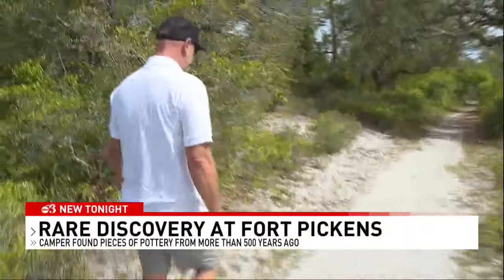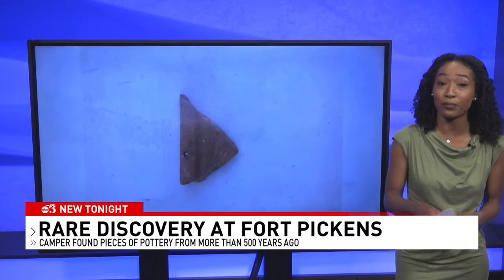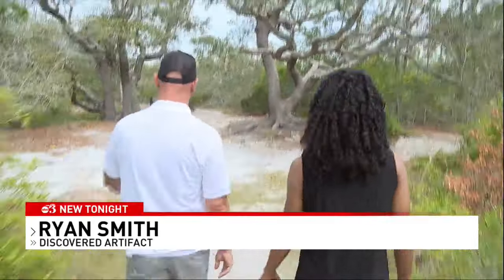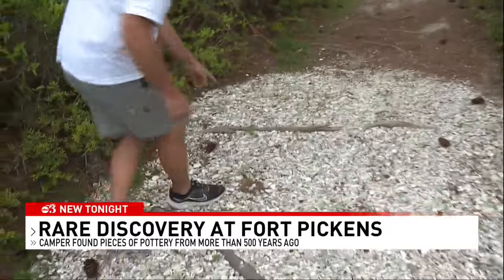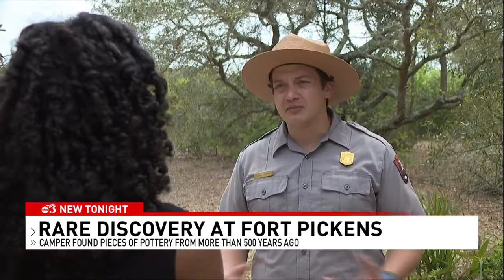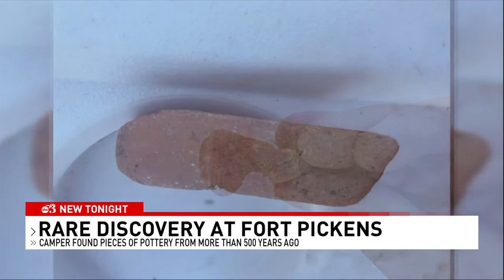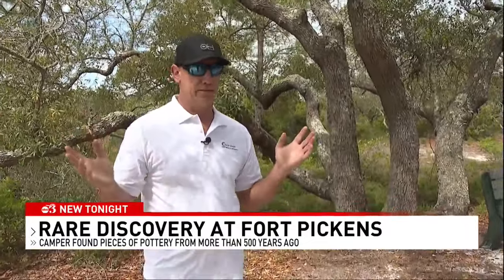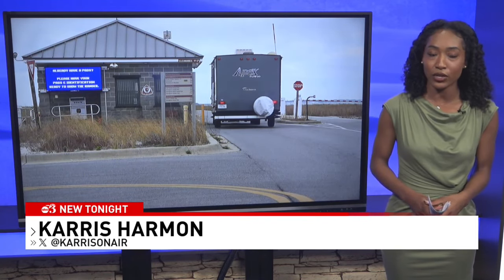Man ordered to rebury history after unearthing Spanish artifact at Fort Pickens in Pensacola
Pensacola's rich history from the first Spanish period to World War II is no secret. A man got a glimpse at what life was like more than 500 years ago. He found artifacts while camping at Fort Pickens.